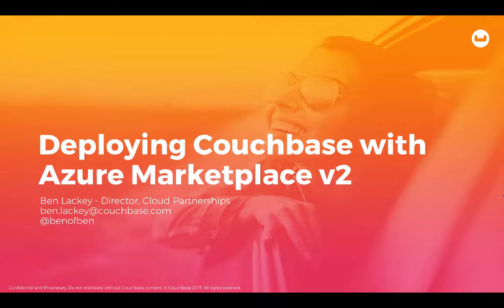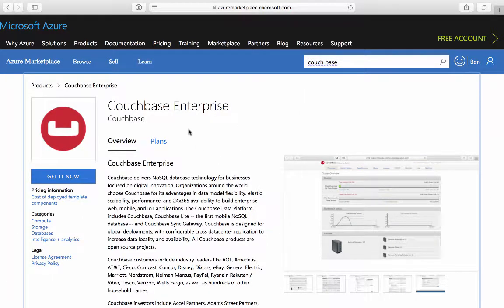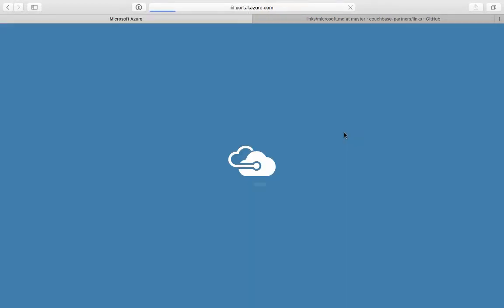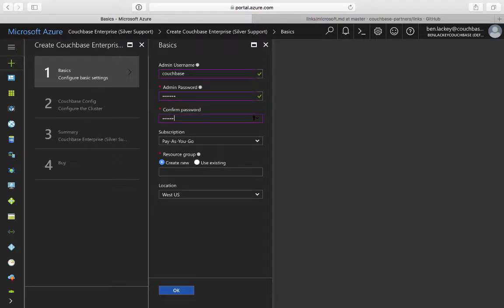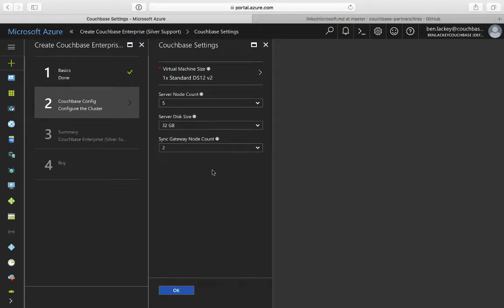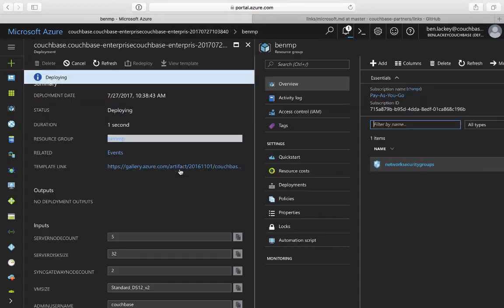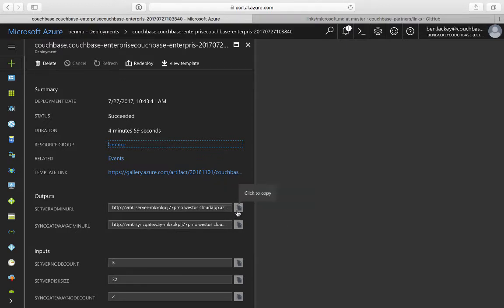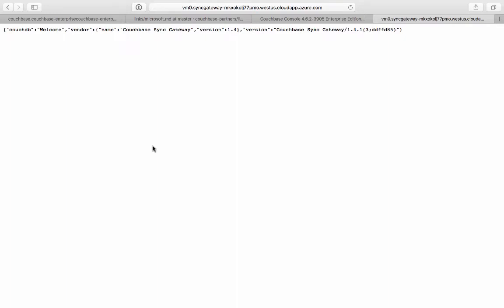Deploying Couchbase with Azure Marketplace v2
In this video, I show how to use the Azure Marketplace to deploy a Couchbase cluster running both Couchbase Server and Sync Gateway with a few clicks.